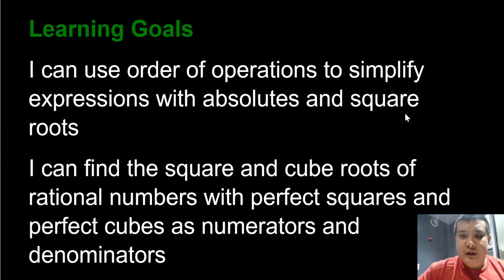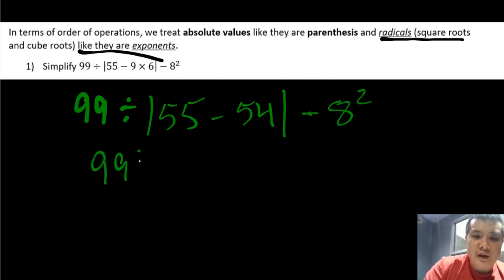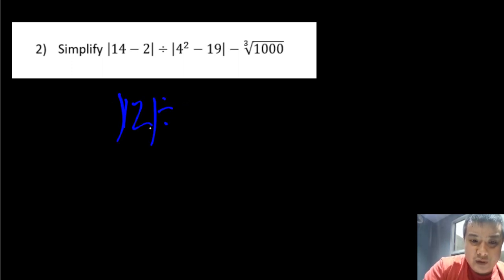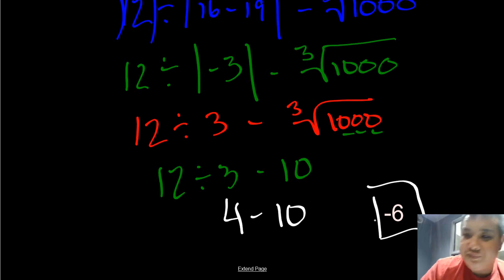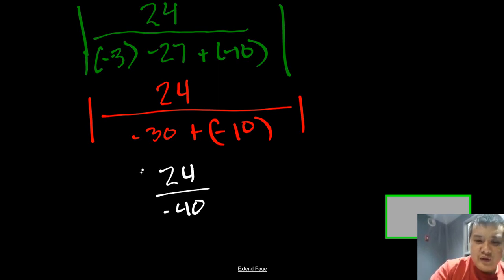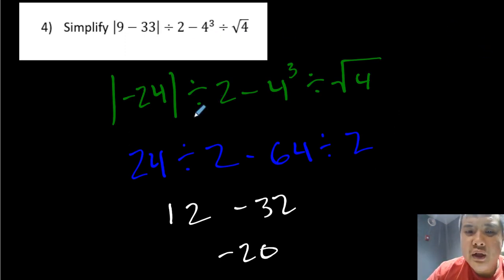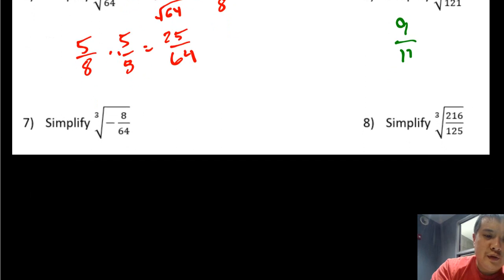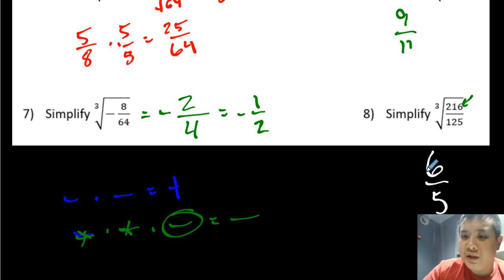Order of Operations with Absolute Values and Radicals